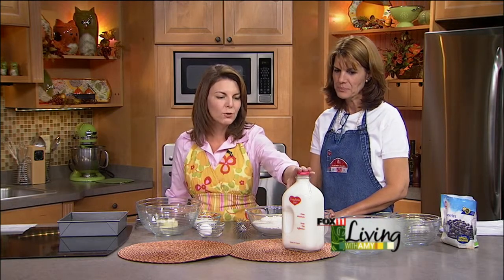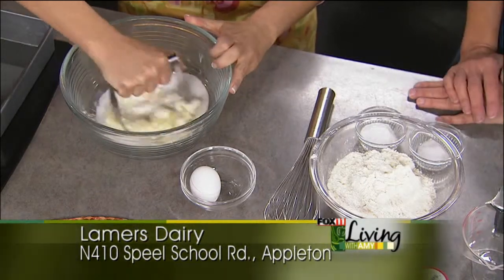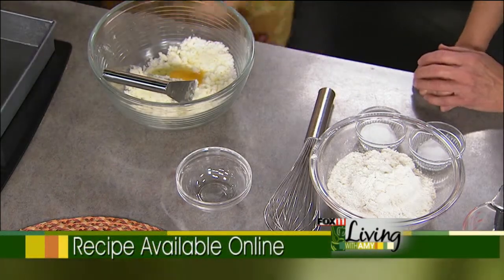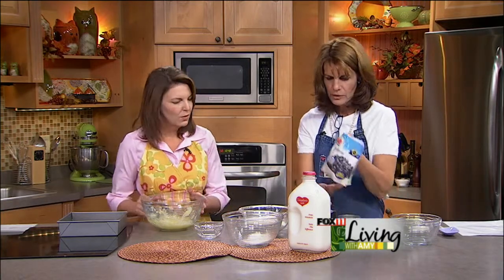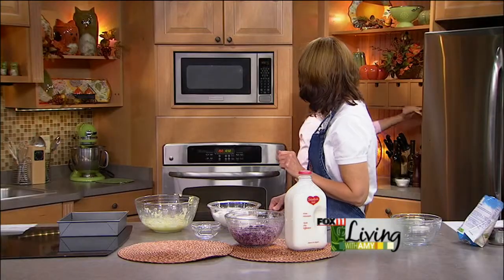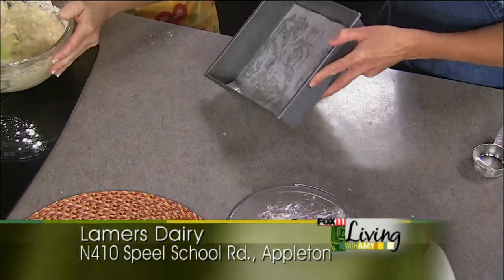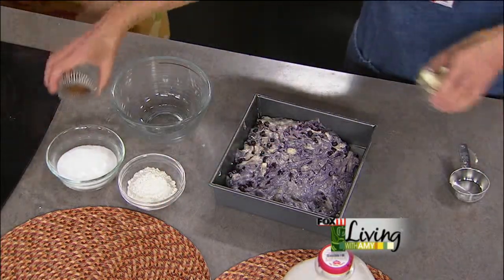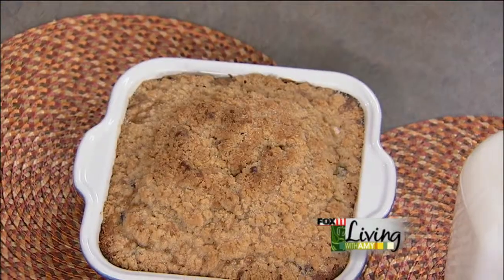Blueberry Buckle Coffee Cake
Recipe featuring Lamers Dairy.